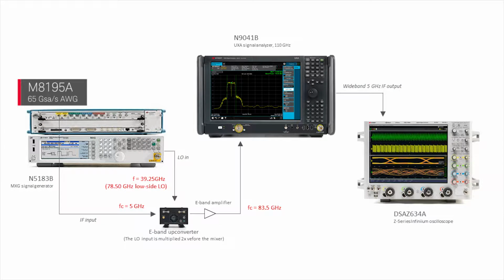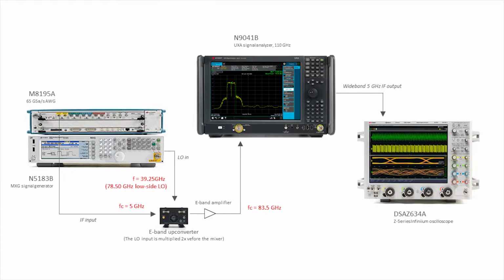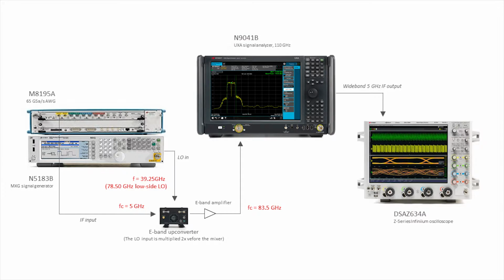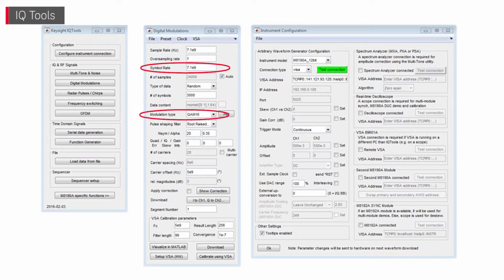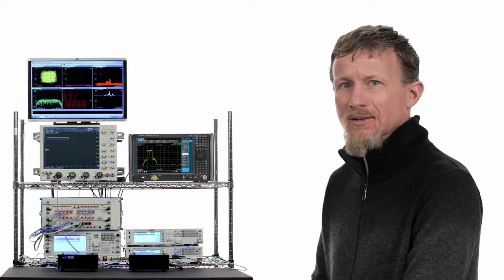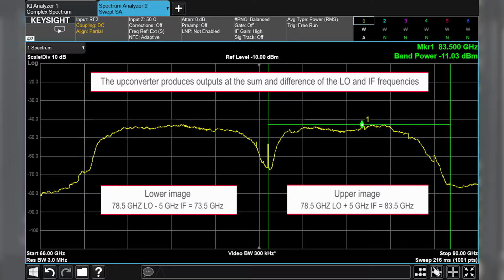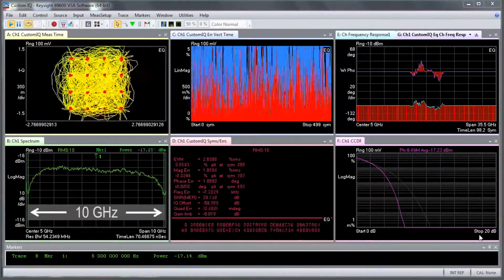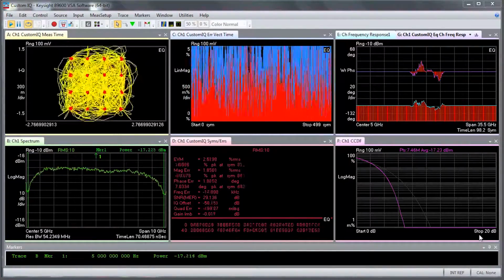10 GHz Modulation Bandwidths for Exploring 5G mmW Backhaul and Unlicensed Spectrum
Extremely wide signal bandwidths are required for emerging 5G and 802.11ad/ay applications in the E, V, and W-band millimeter-wave frequency ranges  (50-110 GHz).  This video demonstrates breakthrough measurement technology to generate, frequency translate, and demodulate these wideband signals.